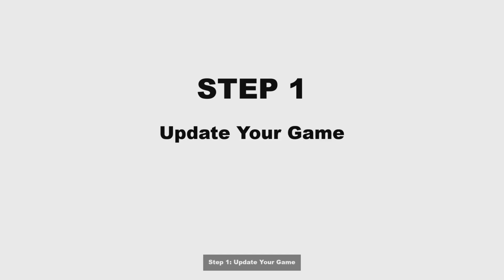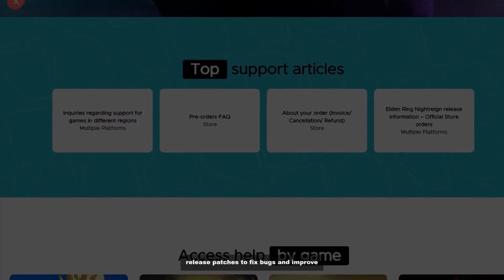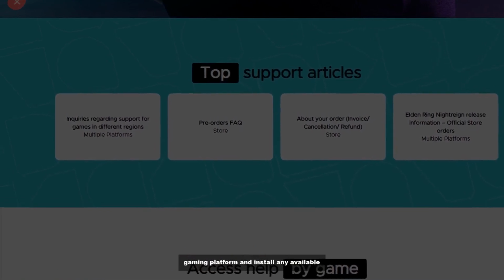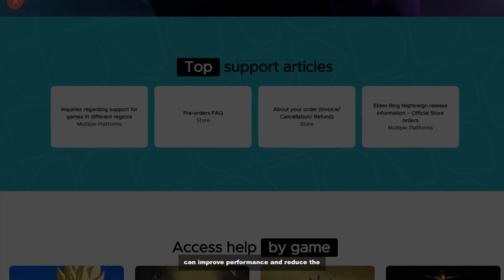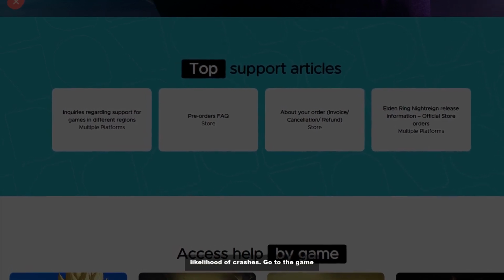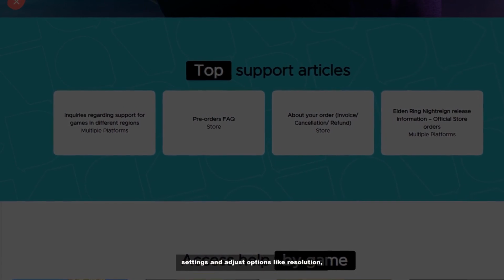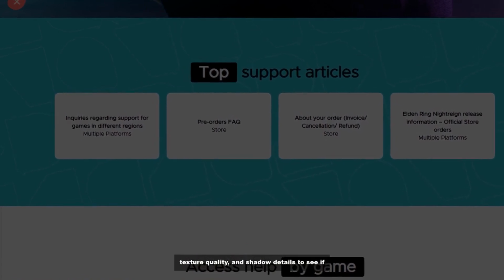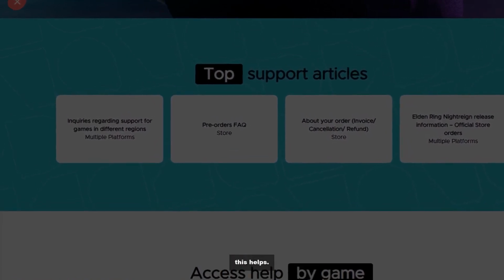How To Boost Elden Ring Crashing Issue 2025 (STEP BY STEP) (2026)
In this video, we will show you how to boost Elden Ring crashing issue 2025 with a step-by-step guide. If you're experiencing crashes while playing, this tutorial will help you troubleshoot and fix the problem effectively.